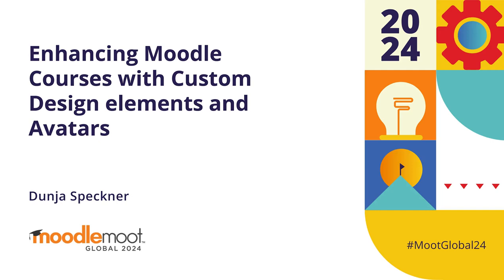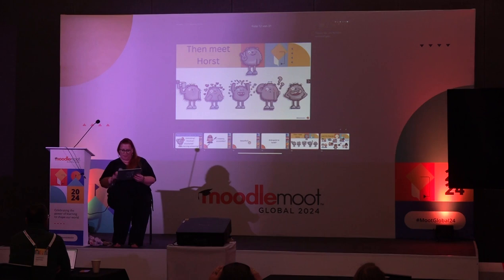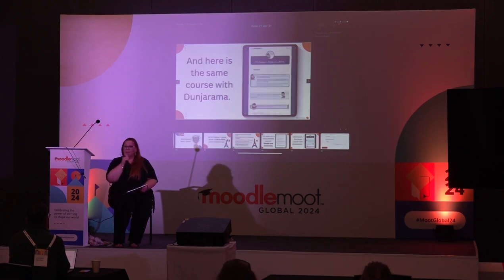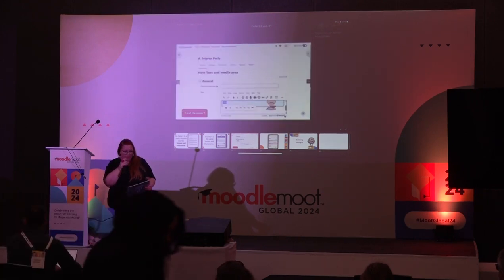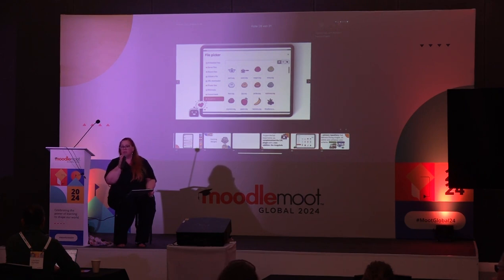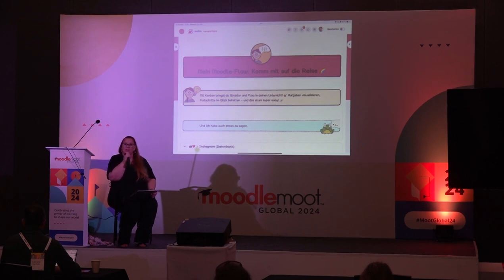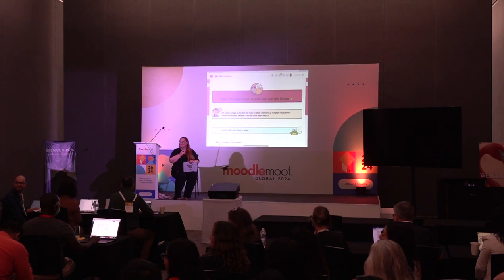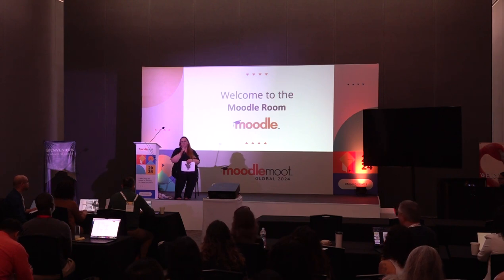Enhancing Moodle Courses with Custom Design elements and Avatars | MoodleMoot Global 2024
Enhancing Moodle Courses with Custom Design elements and Avatars
Dunja Speckner
MoodleMoot Global 2024
22-24 October | Mérida, México